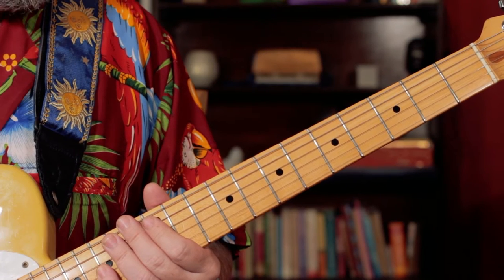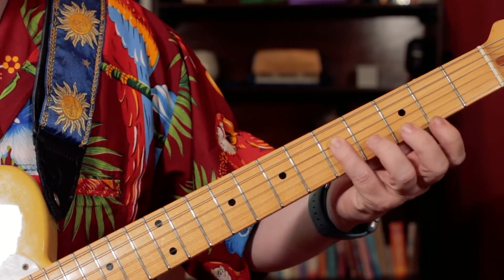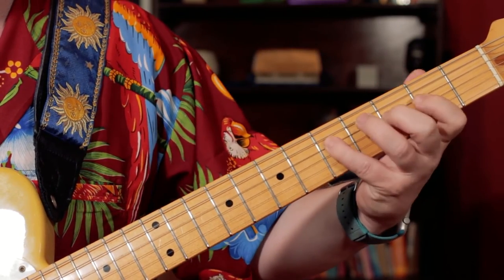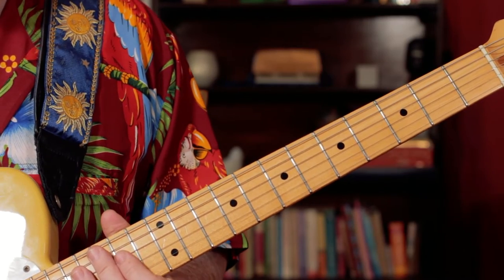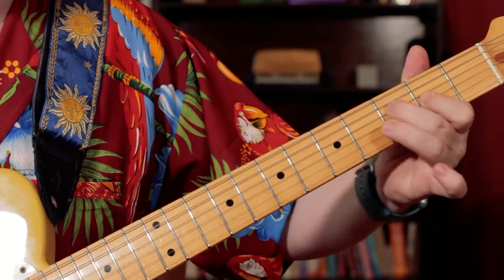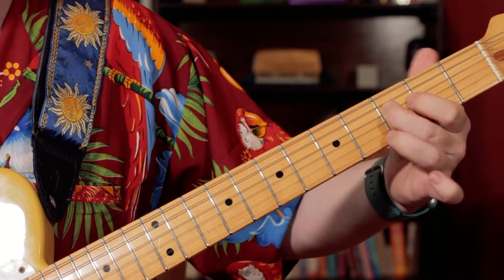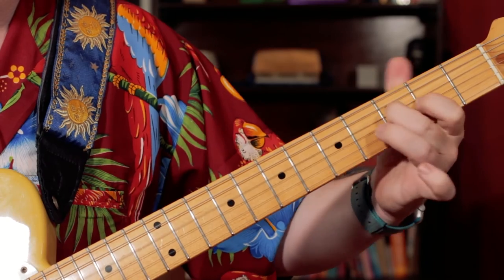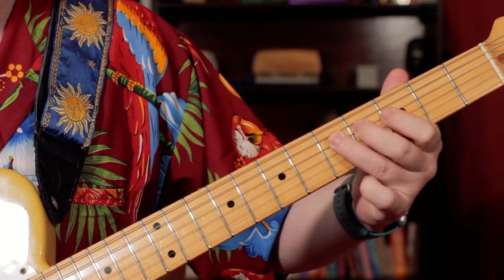Roobarb and Custard Theme - Guitar Lesson